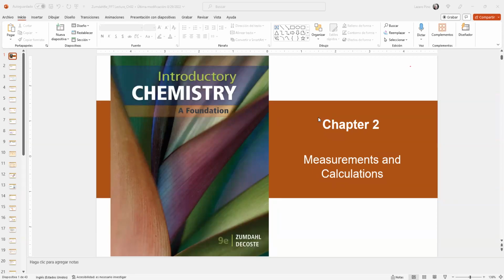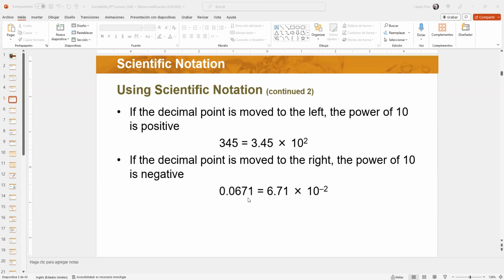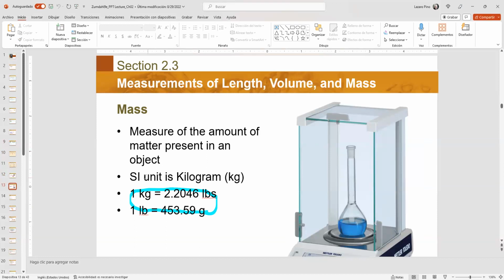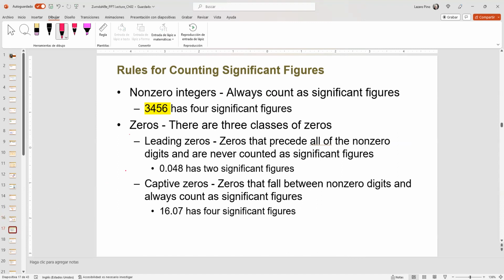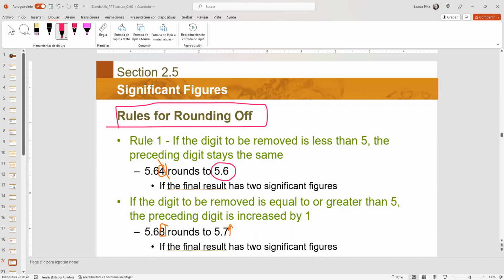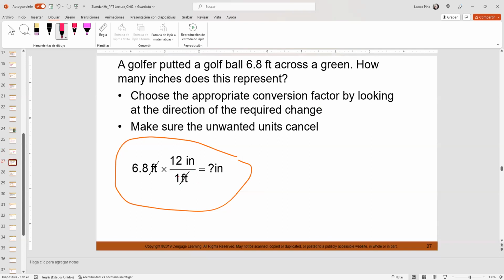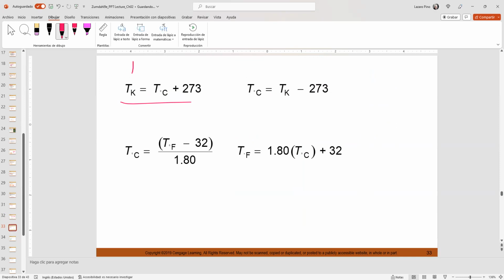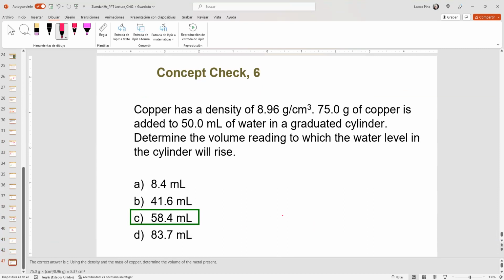chapter 2 Fall 2023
Measurements in Chemistry